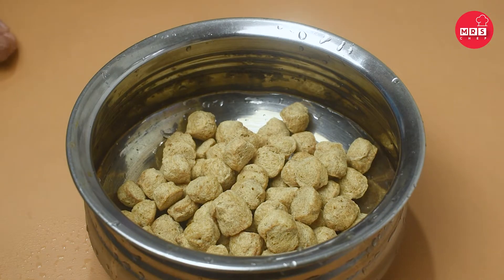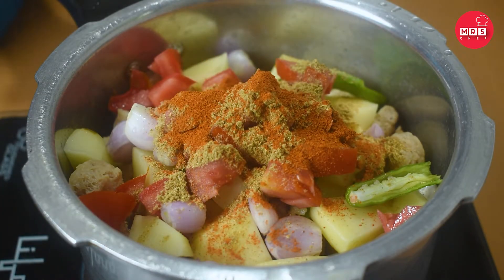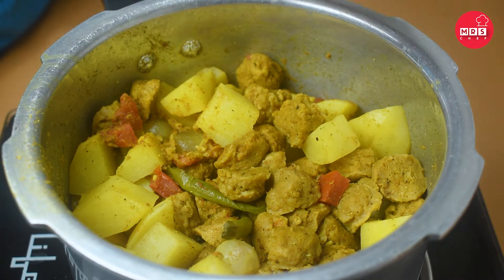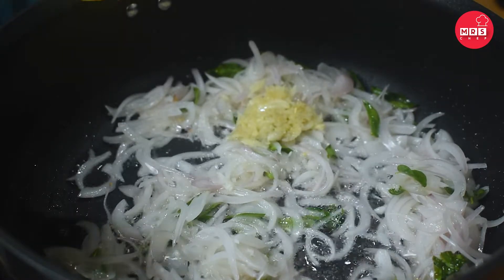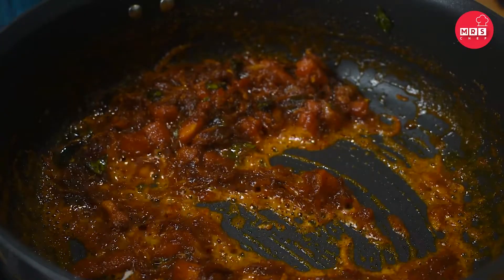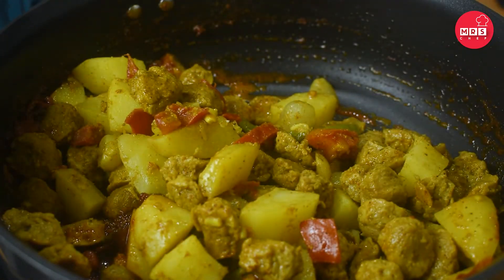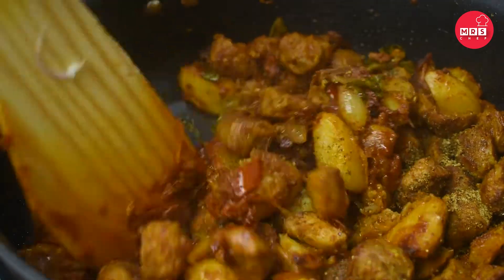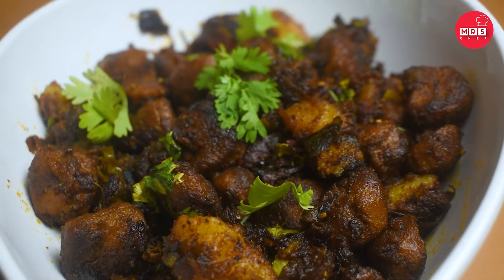ബീഫ് ഫ്രൈ വേണ്ട ഇതുണ്ടെങ്കിൽ 🍱🍲😋